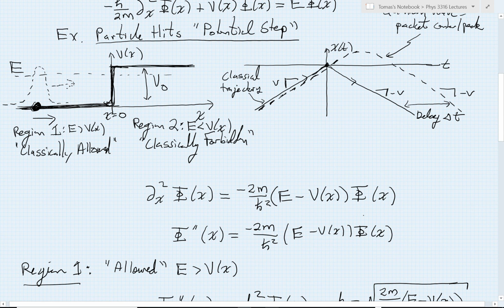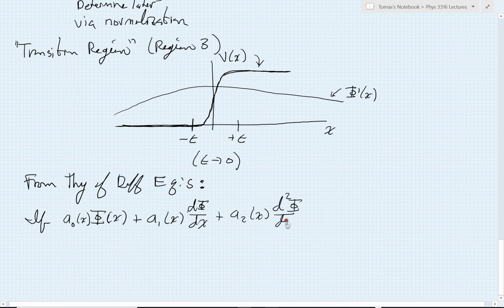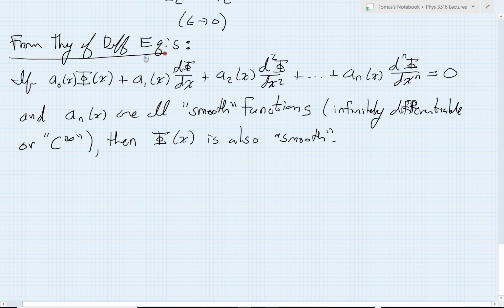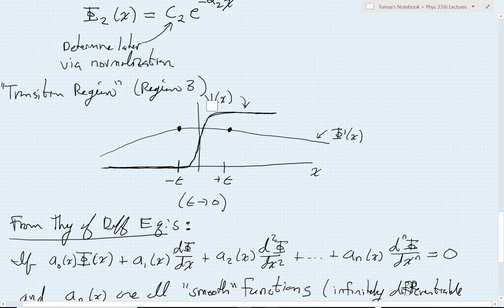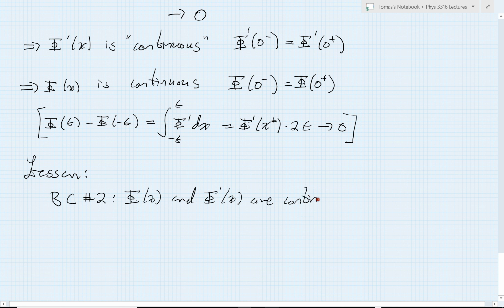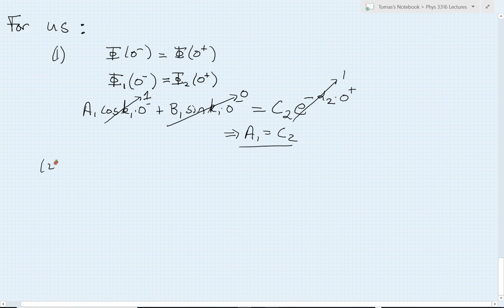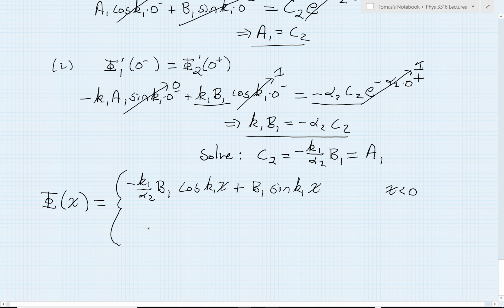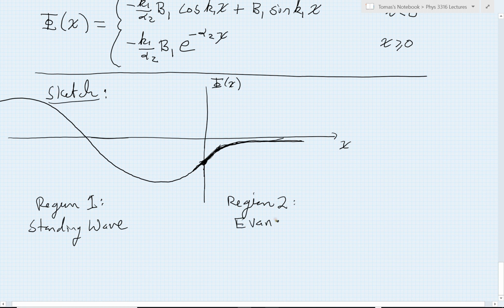L22.5 TISE Continuity Conditions